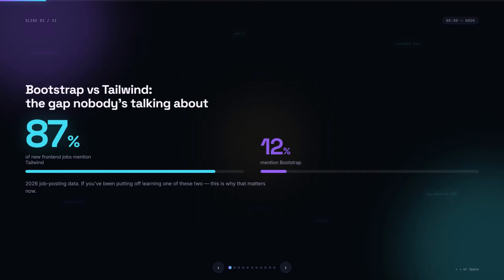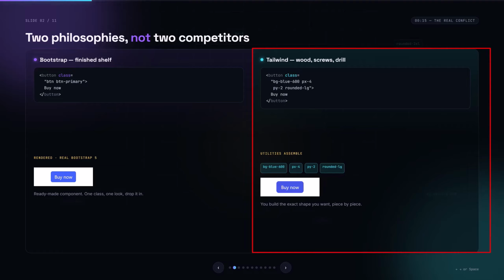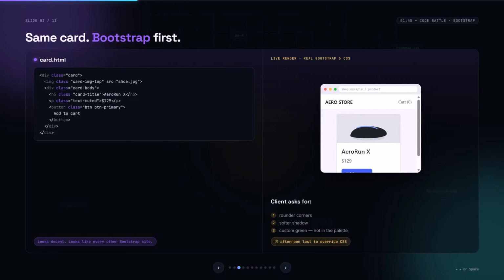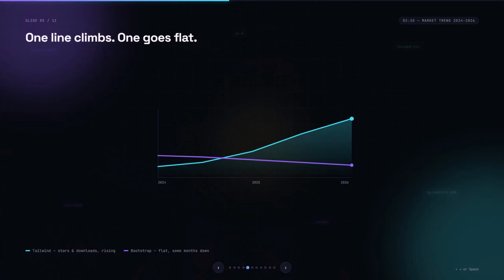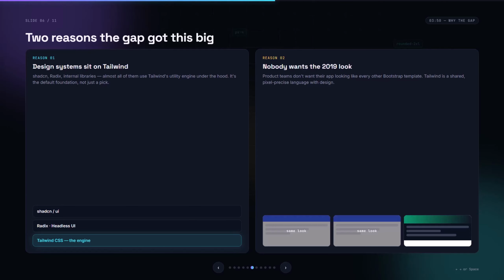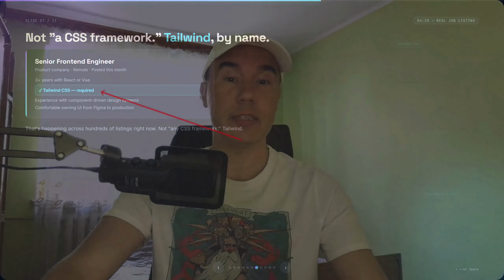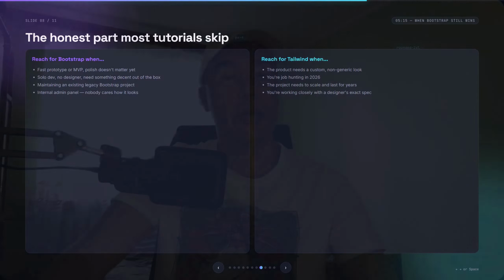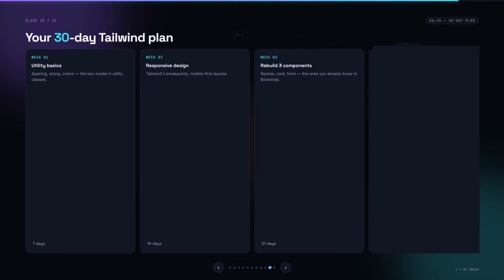I Built the Same Website in Bootstrap and Tailwind — Here's the Winner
If you're trying to decide between Bootstrap and Tailwind CSS, this comparison looks at the practical differences between them, where each framework works best, and which one makes more sense for developers today.

In this video, I compare Bootstrap 5 vs Tailwind CSS by looking at:

💻 How Bootstrap and Tailwind approach UI development differently
🎨 Customizing the same component with both frameworks
⚡ Development speed vs design flexibility
📈 Tailwind's growing presence in frontend development
💼 What the current job market means for developers
🛠️ When Bootstrap is still the better choice
🚀 Which framework you should learn in 2026
📅 A practical 30-day plan for learning Tailwind CSS

Bootstrap is still useful, especially for quick prototypes, internal dashboards, and existing Bootstrap projects. But if you're starting from scratch and want to build modern, highly customized interfaces, Tailwind CSS is becoming increasingly important.

So, Bootstrap vs Tailwind — which one should you choose? Watch the video and decide based on the type of projects and career path you're targeting.

💬 Which one are you using right now — Bootstrap or Tailwind CSS?